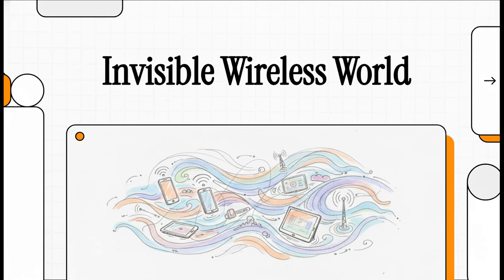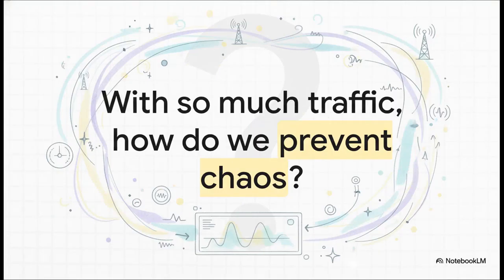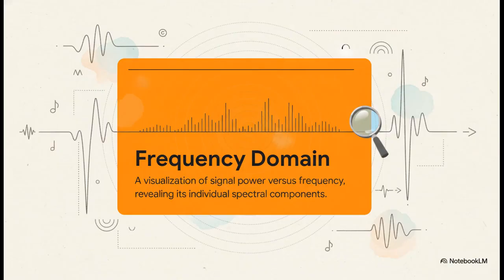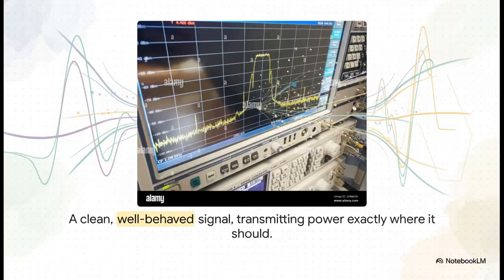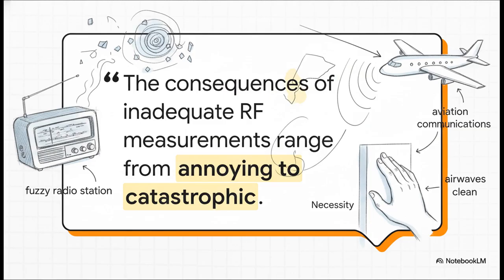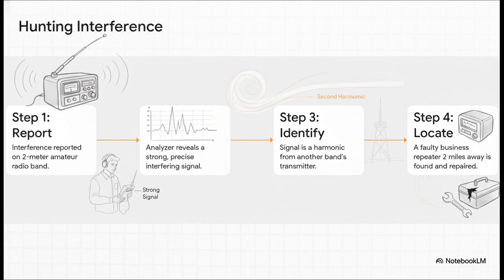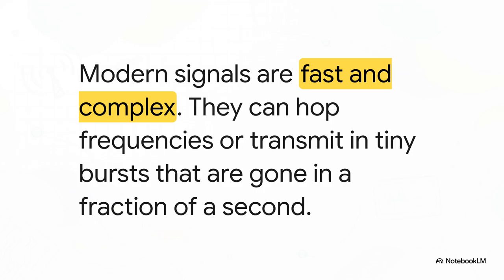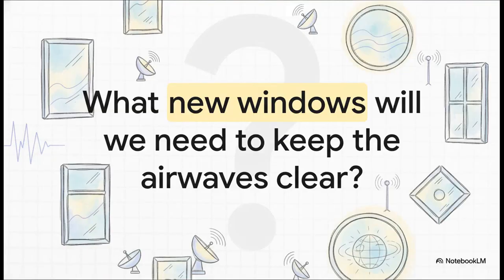Invisible Wireless World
This video explains that we live in an invisible world of `wireless communication` powered by `radio waves`. We discuss the challenges of "The Good, the Bad, and The Noisy" `wireless technology`, illustrating how messy signals with unwanted emissions can occur. The video also touches on tools like oscilloscopes and the `spectrum analyzer` used for `signal analysis` to monitor these signals. This Explainer is free to use as is by Individuals and Organizations.  If you need a version with custom content or organizational branding, or collateral material, such as the report or written tutorial this Explainer was based on, contact Bob  - Chief Technologist at Virtualization Options LLC for more information. VOLLC Virtualization Options LLC - A Colorado-based Research, Education, and Advisory Organization